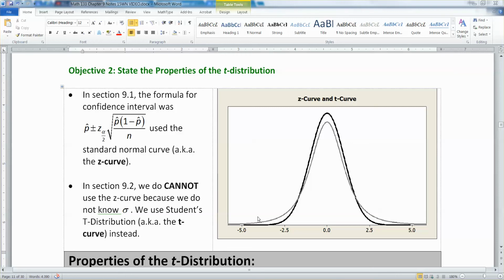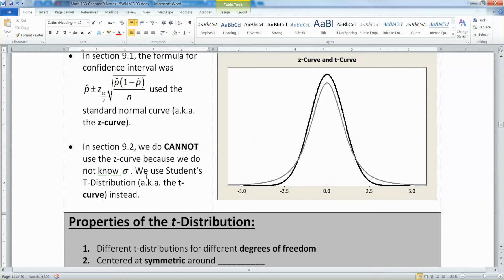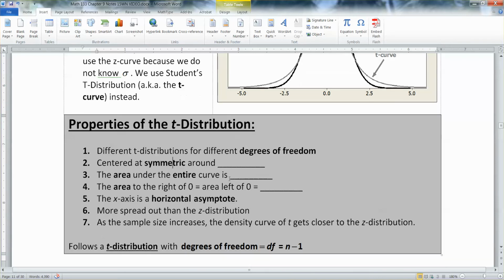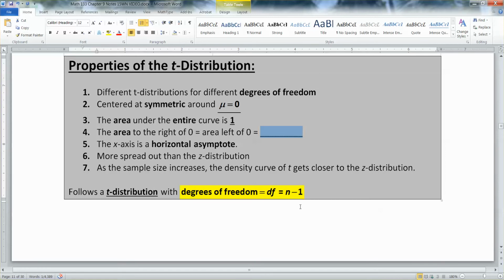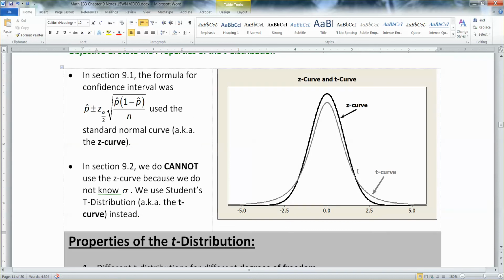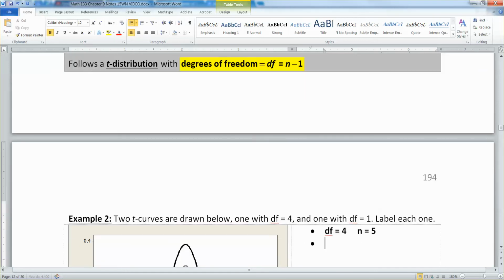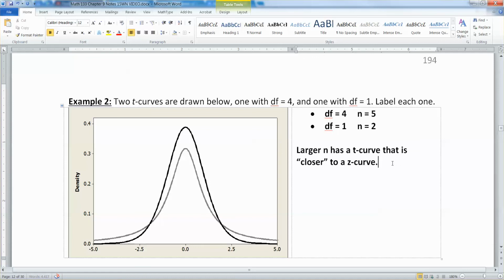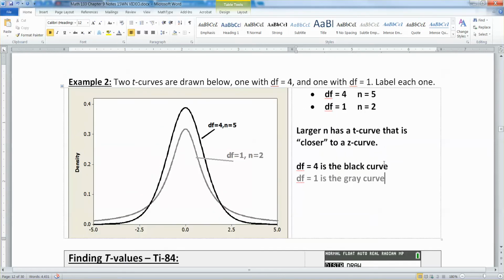9.2 - Part 2 of 5 - Math 133 Lectures WN15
Confidence Interval for a Single Mean

- Properties of the t-distribution
- Comparing z- and t-distributions